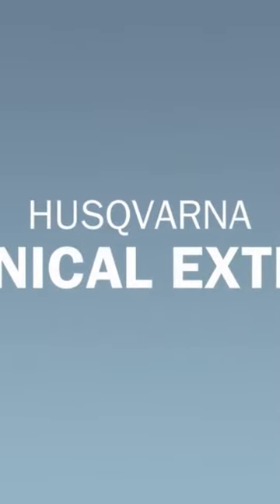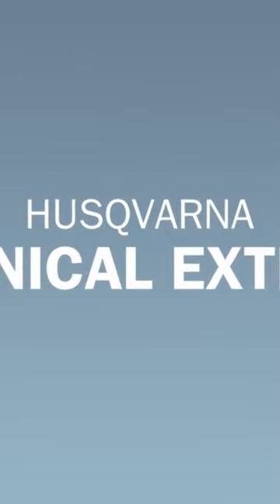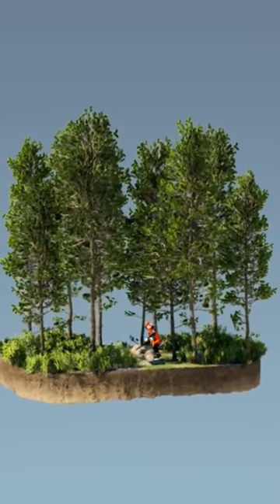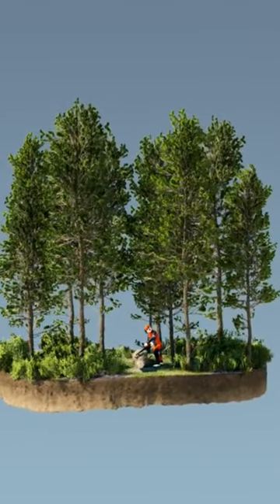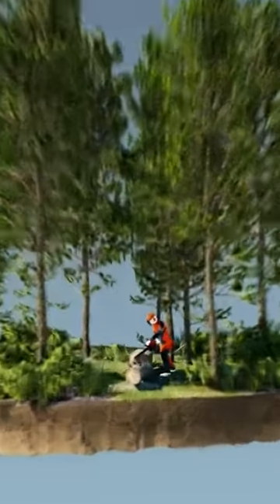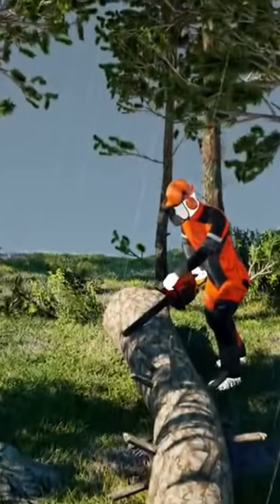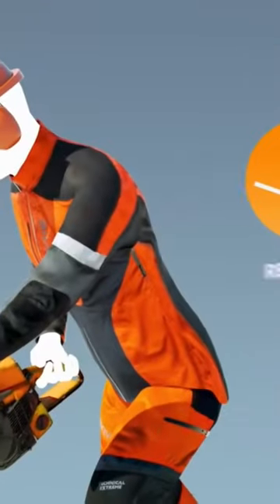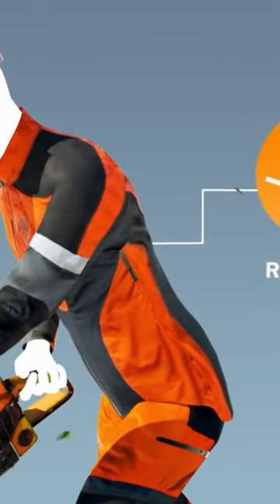Husqvarna technical extreme line up